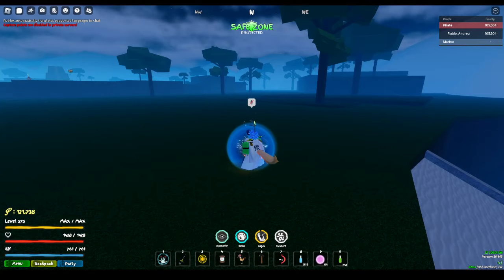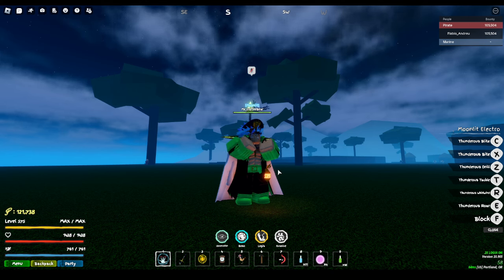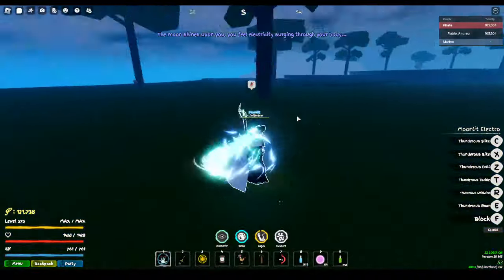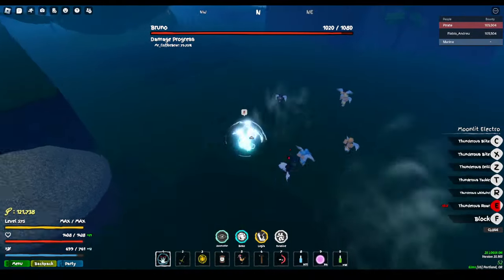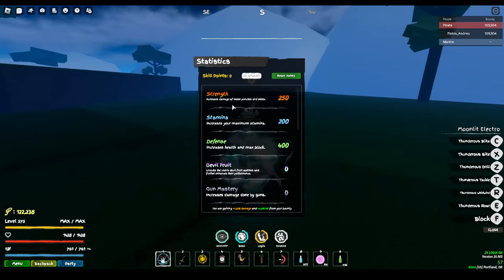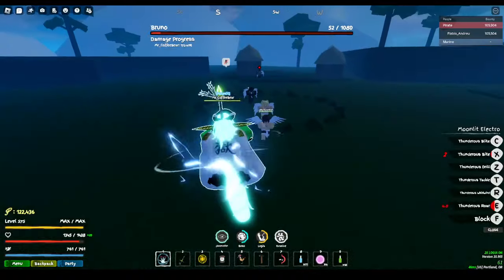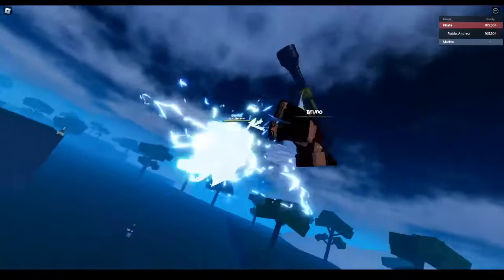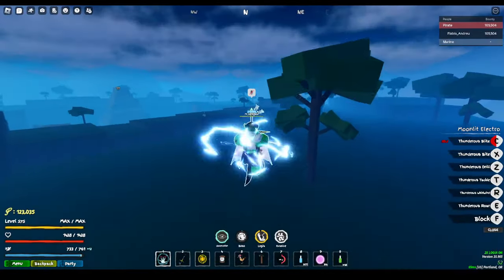Mink v2 Goes Crazy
✧ OTHER CHANNELS